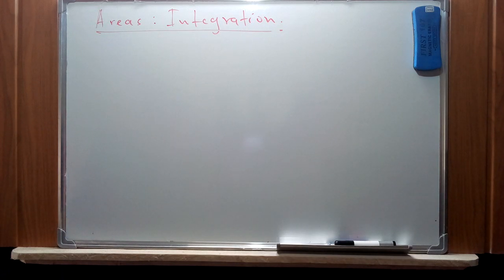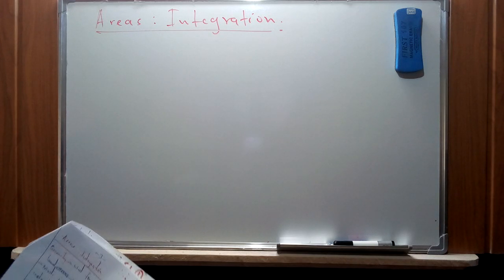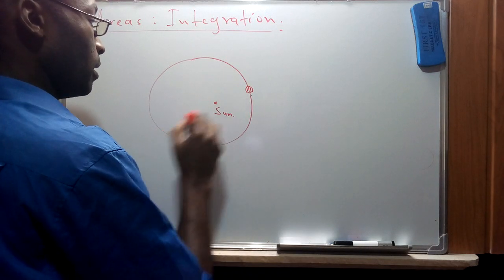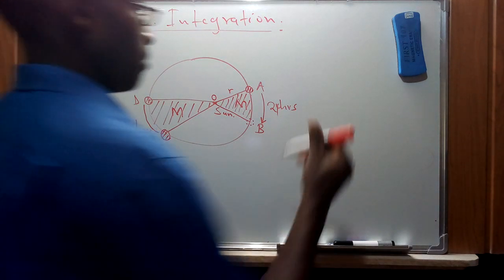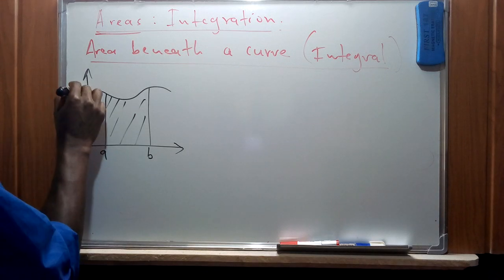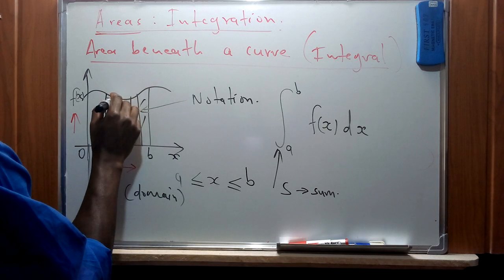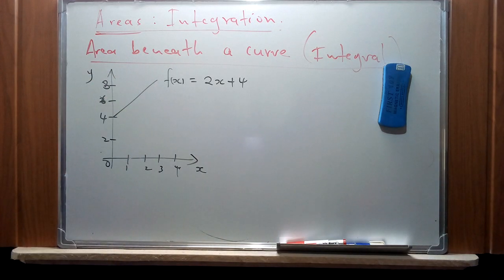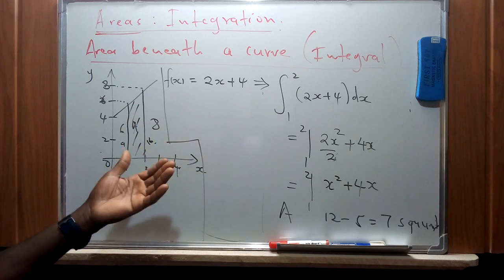INTEGRAL AND DIFFERENTIAL CALCULUS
OUR OBJECTIVE
To understand main idea of integral and differential calculus.

KEY AREAS IN THIS TOPIC :

DIFFERENTIAL CALCULUS

L’Hospitalrule
-composite  functions, intermediate  value theorem, property of continuous
functions.
,implicit function.etc